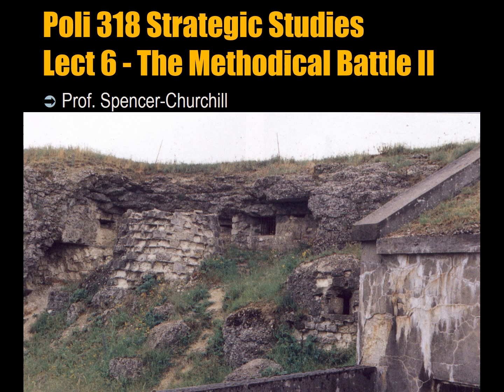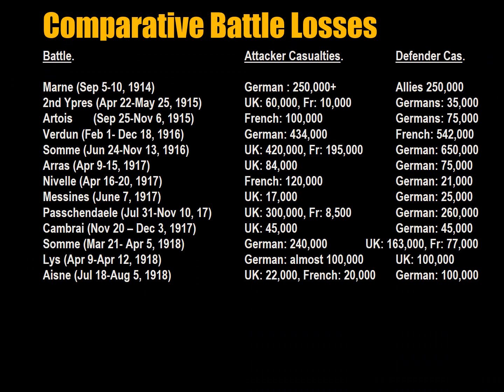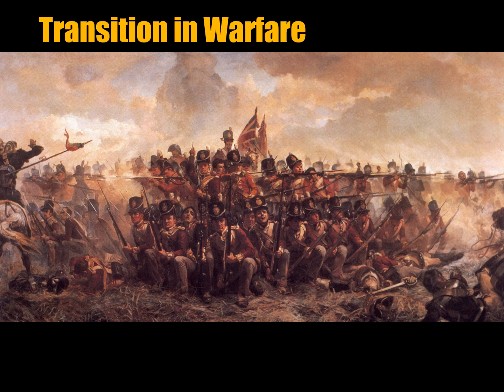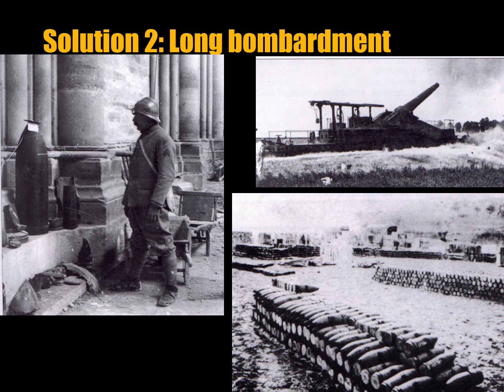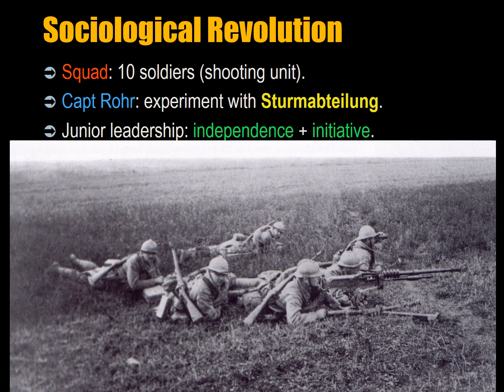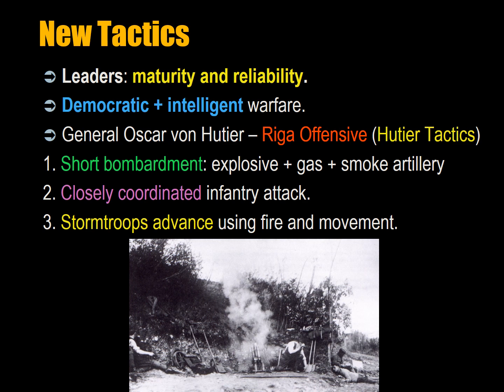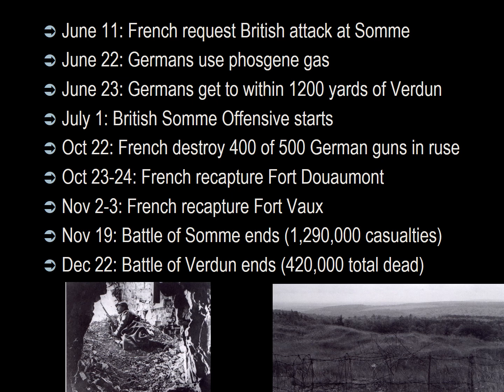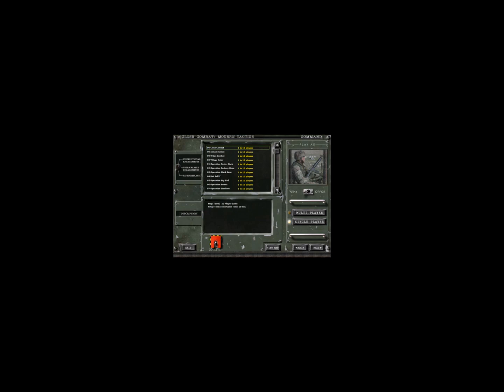001 Strategic Studies Program Lecture 6 The Methodical Battle Part 2